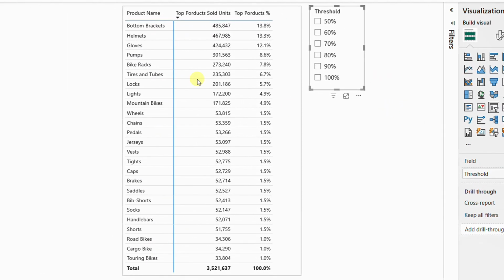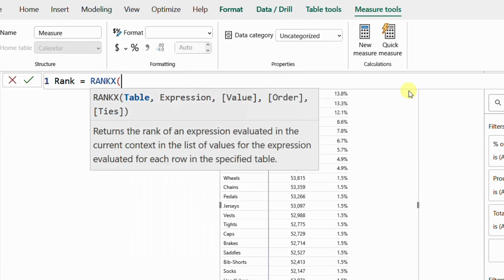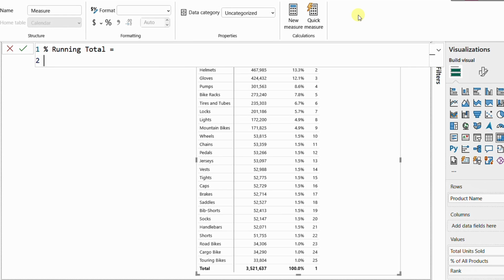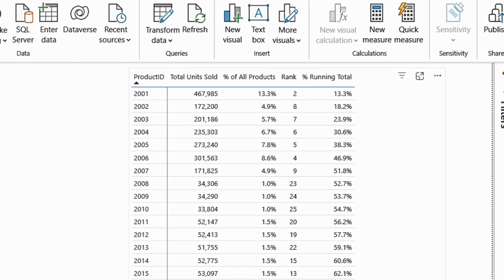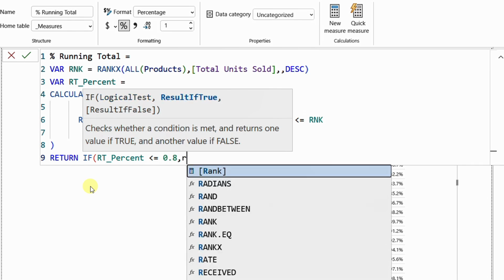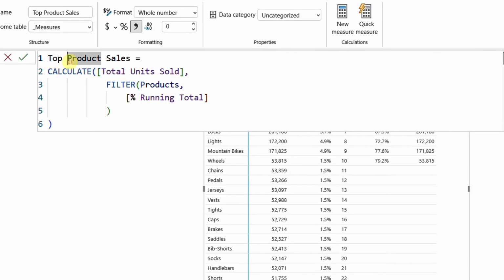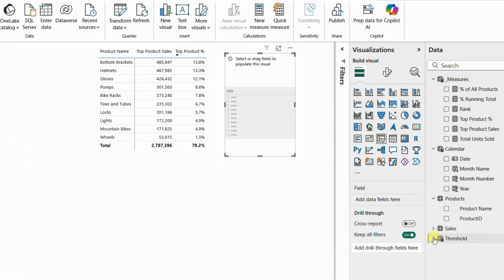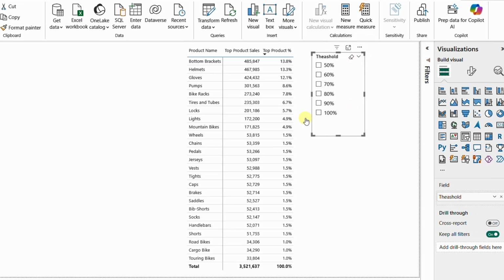Power BI | Pareto Analysis | Reveal Your Best Sellers with an interactive slicer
Content:
0:00 Intro & Example Walkthrough
2:46 Rank Products by Units Sold
5:58 Cumulative % of Total Sales
10:25 Running % of Total by Product Rank
13:43 Sync all Measures with the Threshold
17:35 Add a slicer for interactive selection
22:44 Close